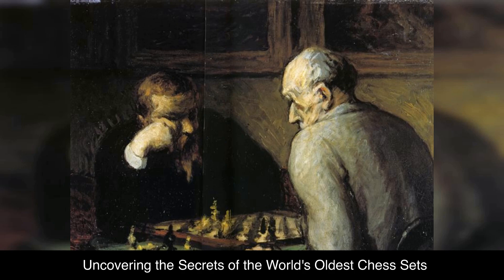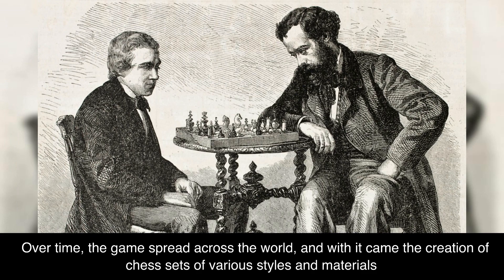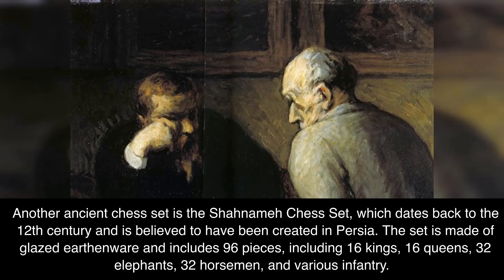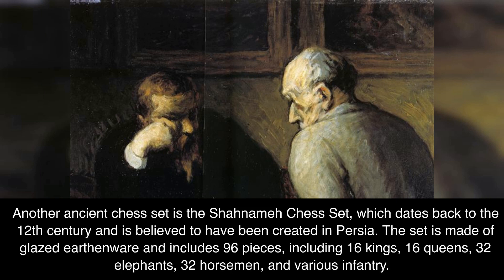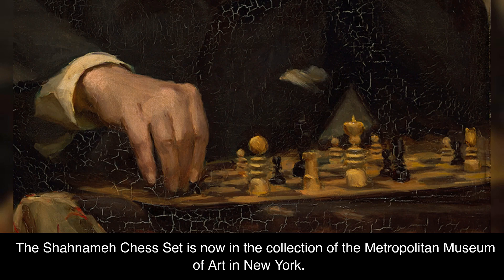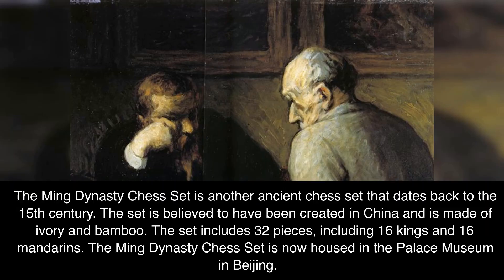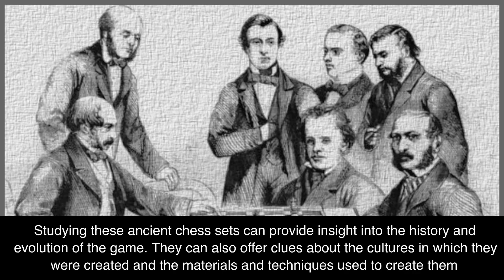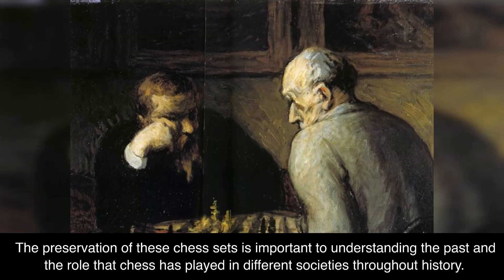Uncovering the Secrets of the World's Oldest Chess Sets